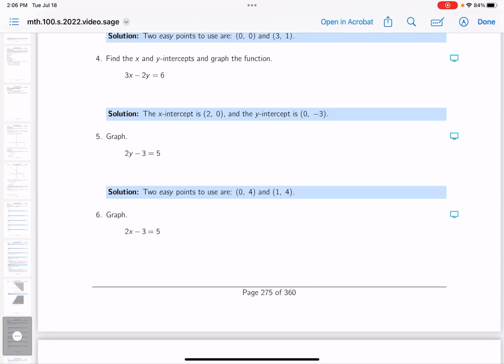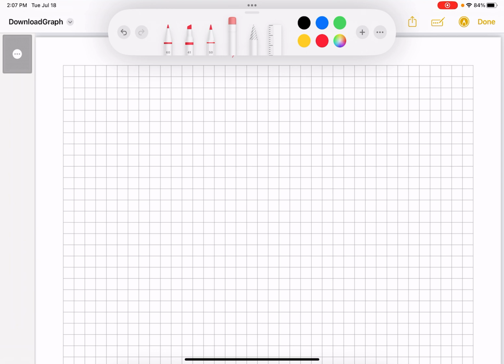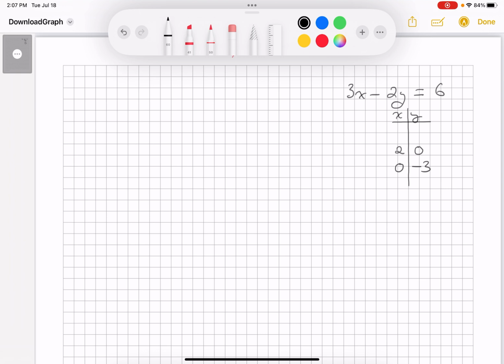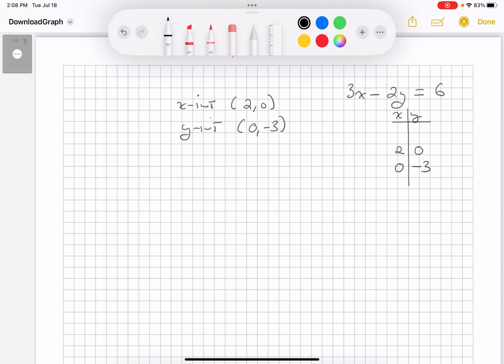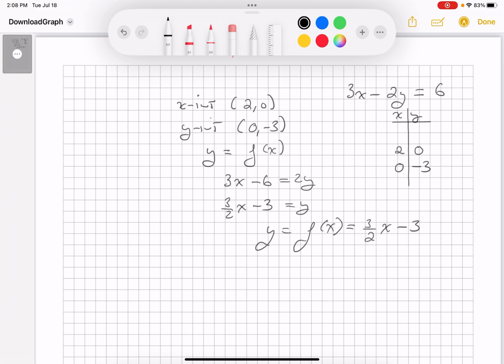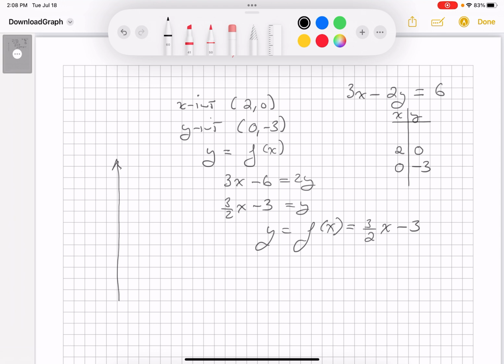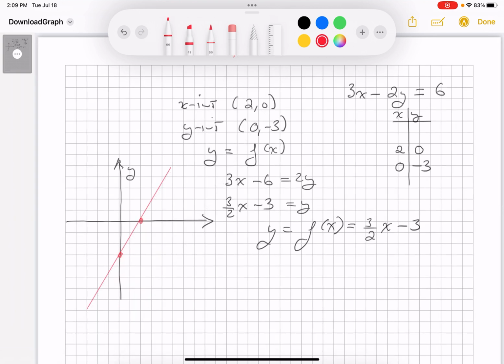mth 100 30 05 04